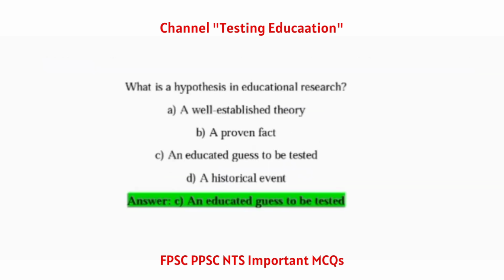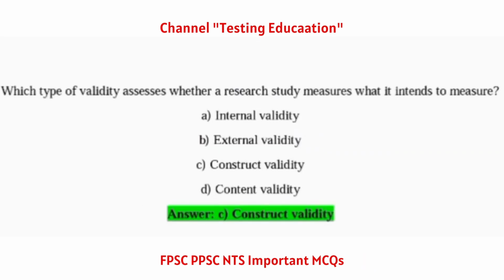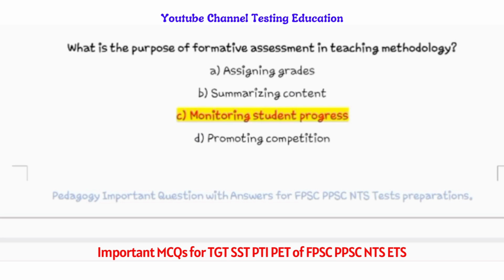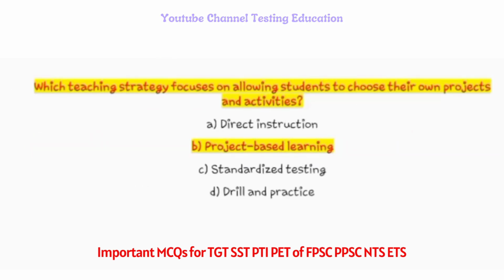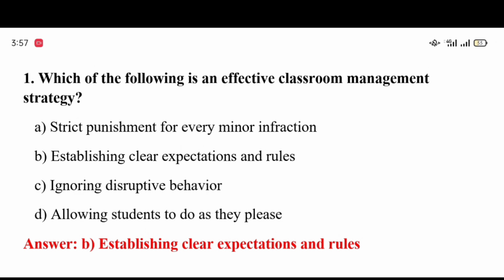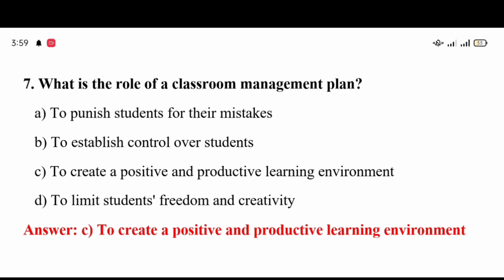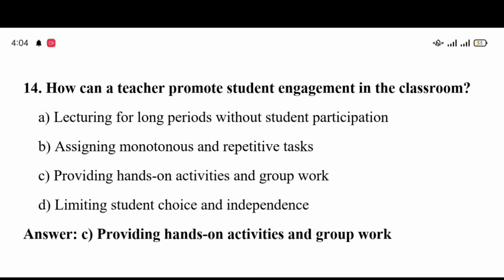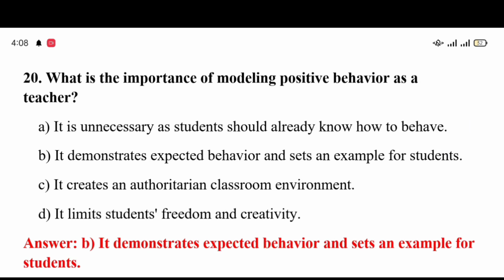Pedagogy EXPERT Shares Top 100 MCQs to Change Your Future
Pedagogy Important MCQs for Tests Preparation | Top 100 Pedagogy MCQs will change your Future
In our channel Testing education we are uploading videos for different Tests preparation including (FPSC, PPSC, SPSC, KPPSC, CSS, PMS, NTS, HEC) jobs.
solved pedagogy mcqs,
pedagogy mcqs with answers,
pedagogy mcqs for nts,
pedagogy mcqs for psc,b.ed m.ed mcqs,
education mcqs,
pedagogy solution,
important pedagogy mcqs,
pedagogy mcqs from past papers,
Testing Education,
pedagogy mcqs,
pedagogy teaching,
pedagogy lecture in urdu,
pedagogy question answer,
pedagogy mcqs for fpsc,
pedagogy important mcqs,
pedagogy important mcqs for nts,
important pedagogy mcqs for nts,
most important pedagogy mcqs with pdf
Links for PDF
Visit following playlists you will find more informative as you need.
0. Interview Preparation
1. FPSC Interview Preparation | Teacing interview Questions, Tips & tricks
2. Pedagogy Important MCQs || Pedagogy Teaching Test Preparation Question Ans
3. Physical Education Teacher Important MCQs
4. General Knowledge Important MCQs || General Science Important MCQs
5. Pakistan Affair Important MCQs
6. Islamic Study Most Important MCQs || Islamiat Important MCQs
7. Computer Science Most Important MCQs | MS Office most repeated MCQs